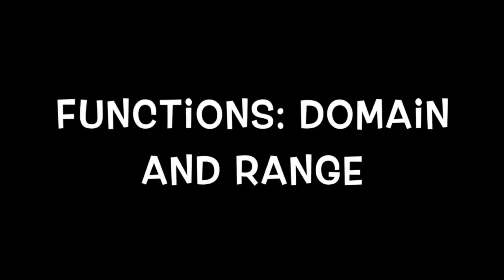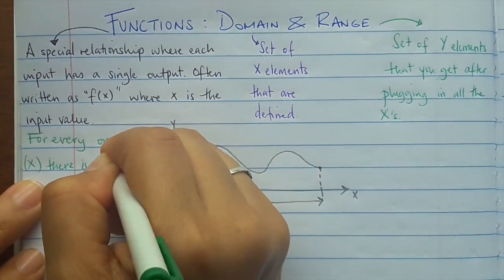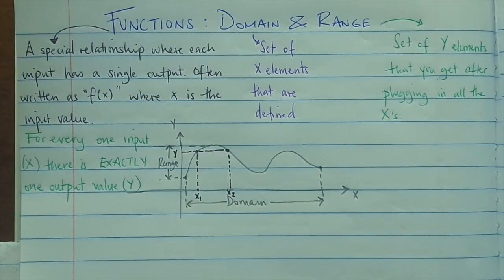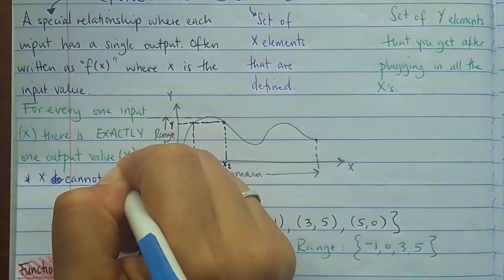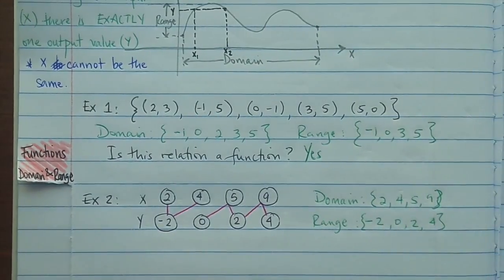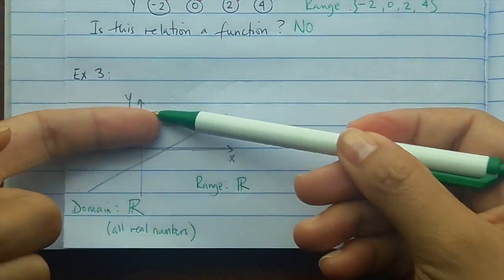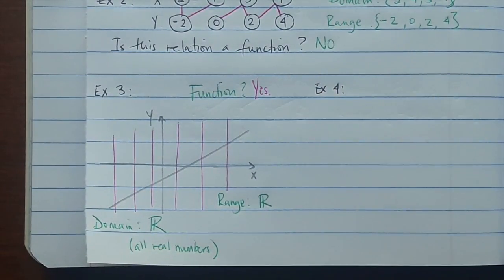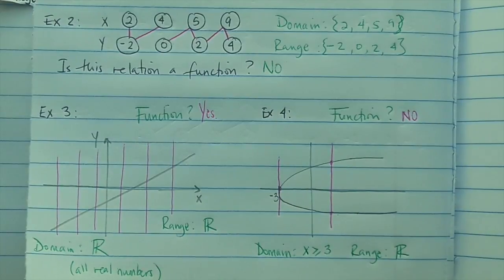Domain and Range